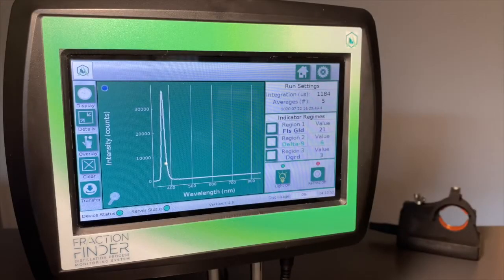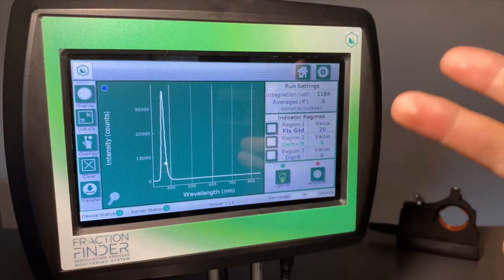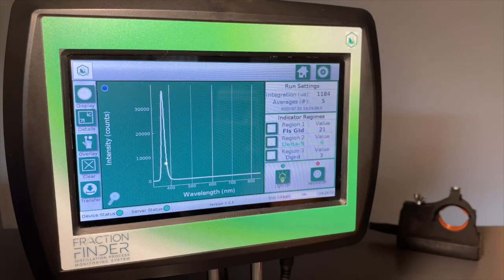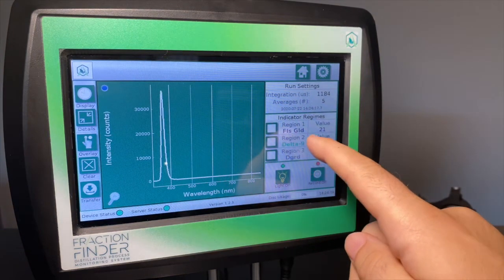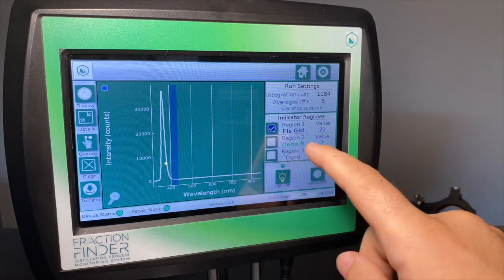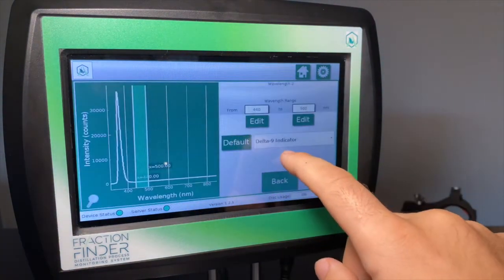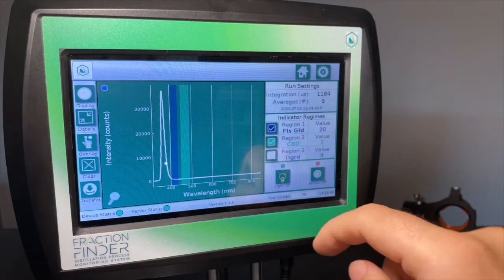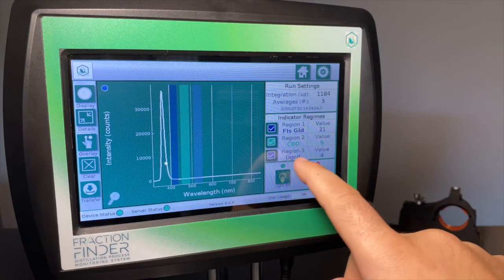Overview for Short Path Distillation | Fraction Finder | Arometrix Explainer Video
The FRACTION FINDER is a powerful molecular monitoring tool for fractional distillation (short path, wiped film, thin film).

This video overviews how to set yourself up for success to track the "Head" fraction, "Main Body" fraction, and "Tail" fraction of a distillation.